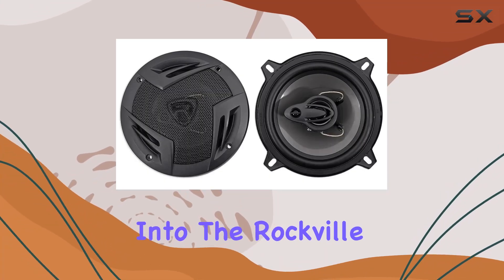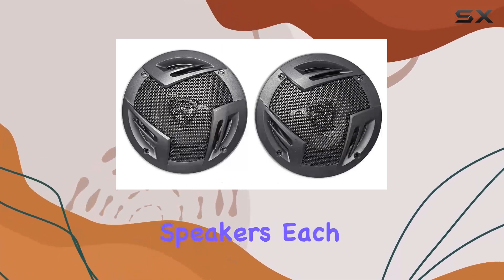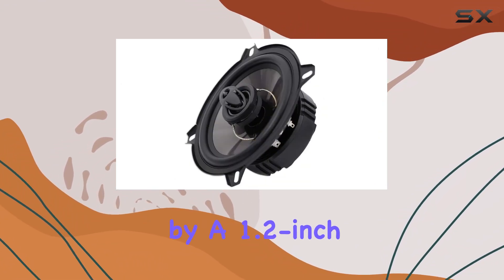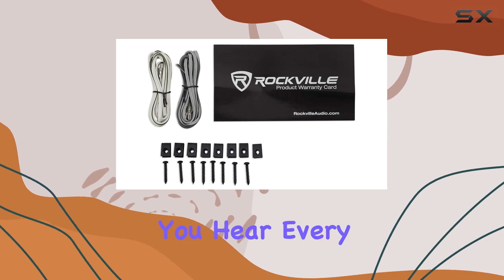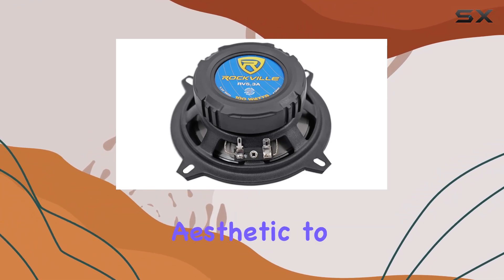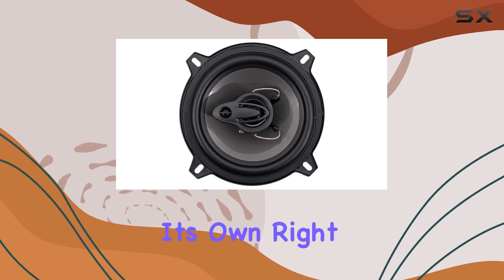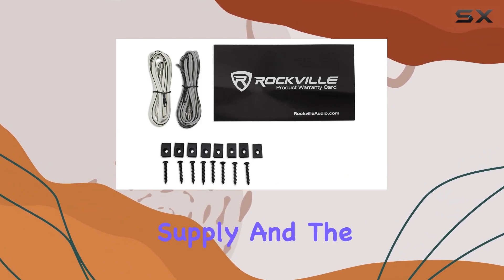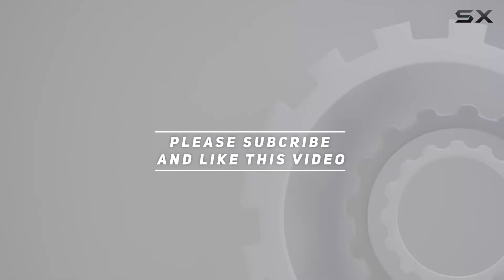Rockville RV5.3A 5.25" 1200w 3-Way Car Speakers & RXA-F1 Amplifier: Unleashing the Best Car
0:00 Intro
0:06 Review

Things that we mentioned in this video:
(4) Rockville RV5.3A 5.25" : B07517WZFZ